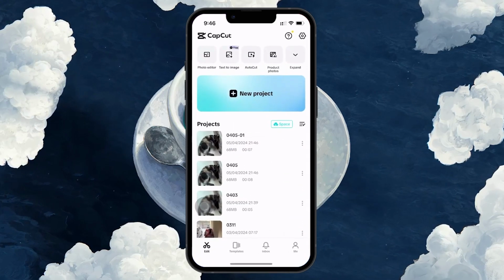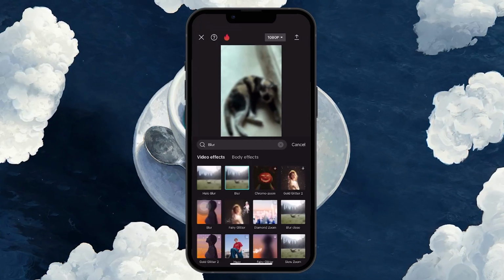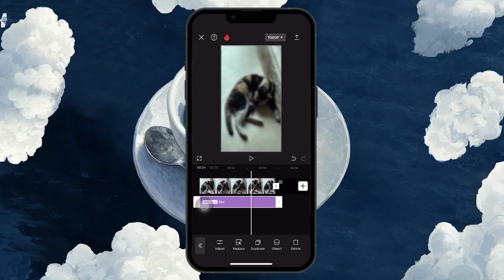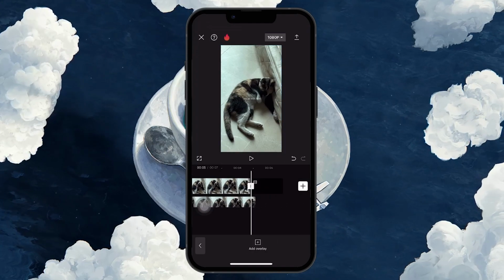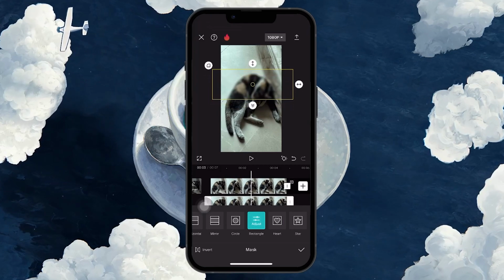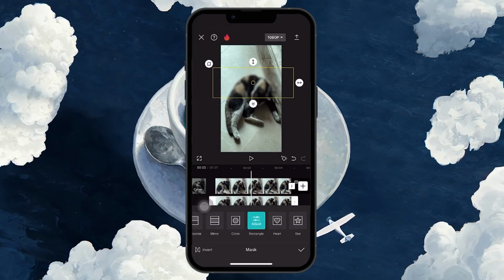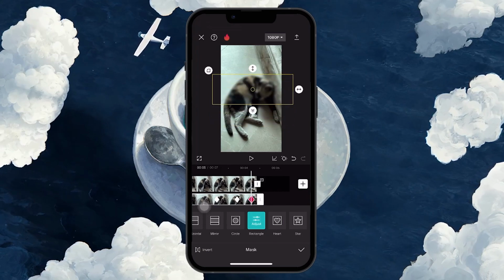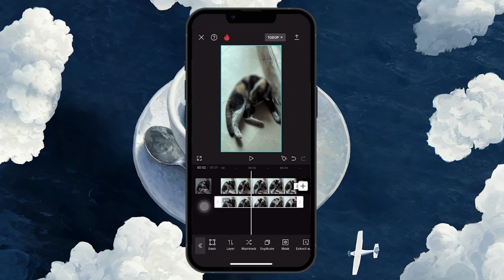How To Blur Part Of A Video in CapCut - Easy Guide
A short tutorial on blurring part of a video in CapCut, a popular video editing app that allows for a variety of creative edits.